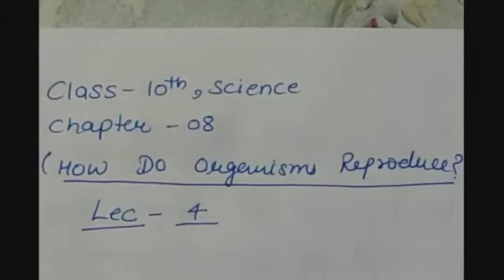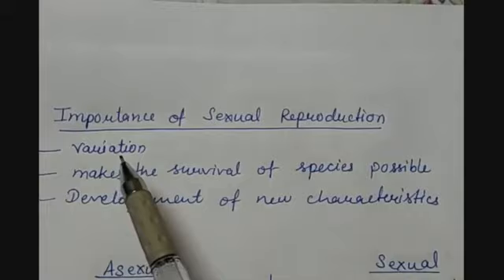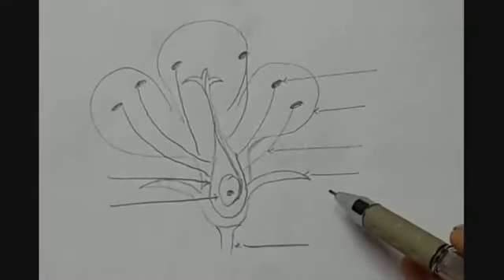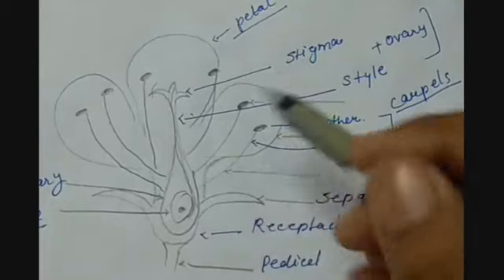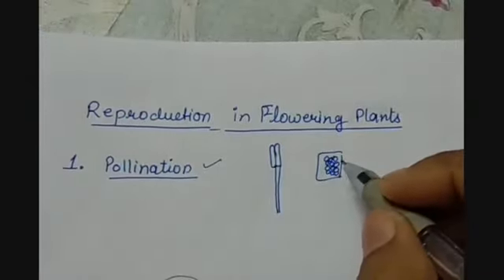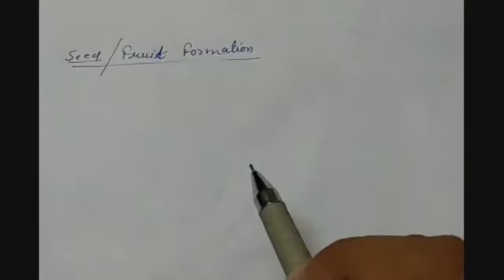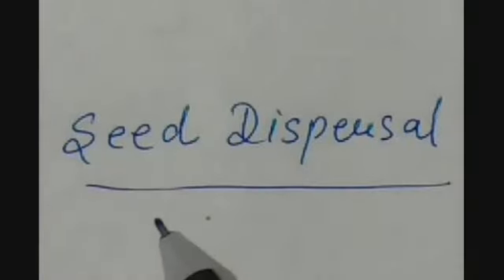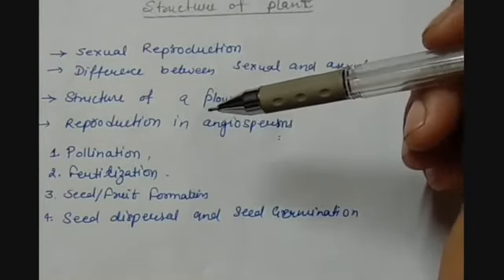Class -10th, Science, Chapter -08 How do Organisms Reproduce ,Lec -03